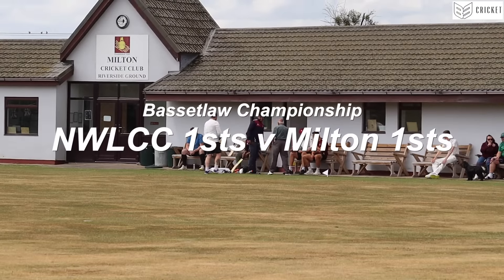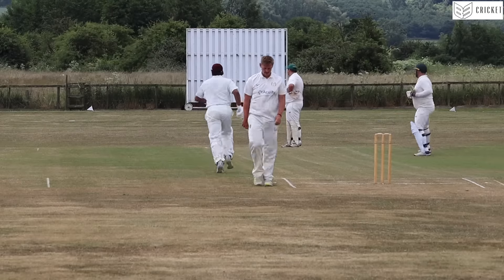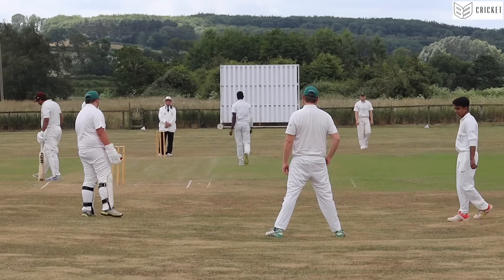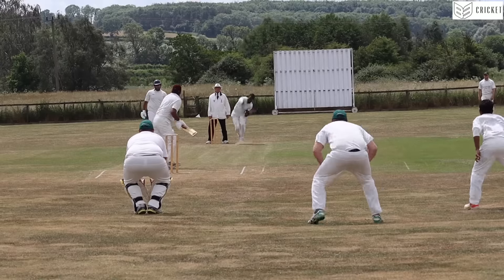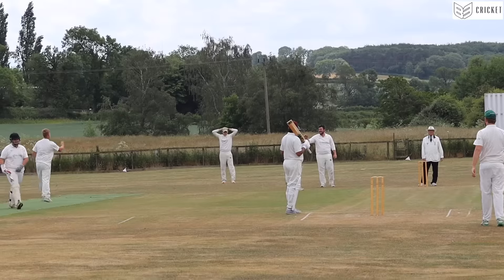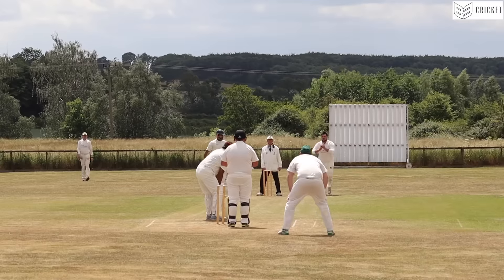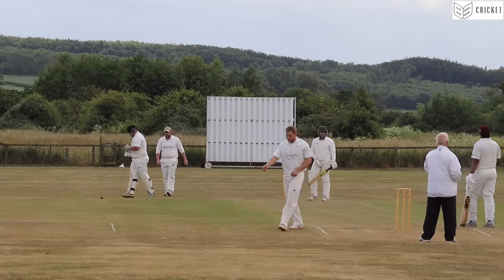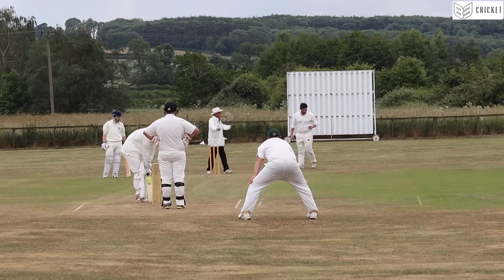MILTON MAYHEM! | Cricket highlights w/ commentary | NWLCC 1sts v Milton CC 1sts | S2 ep10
Wheatley skipped just over the other side of the A1 to tackle Milton at their stunningly bucolic ground.

Ani Suresh was back in the side with Alex Ainger taking a break and we were up against a Milton side captained by Adam Mendham, who turned out for us during an emergency one-match loan last season in the T20 cup.

Expect plenty of no balls, beautiful scenery and a topsy-turvy game with Jimmy on the mic - plus a special comms appearance from Tongy!

NWLCC TV's content is in association with B3 Cricket - high quality custom bats, cricket equipment and coaching.

The 2s came up short in their chase against Kiveton Park Colliery